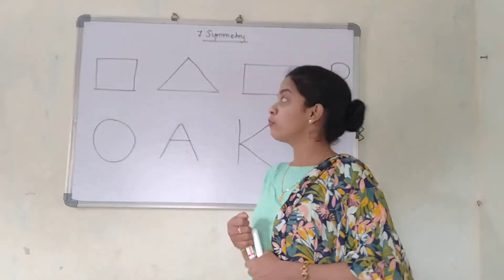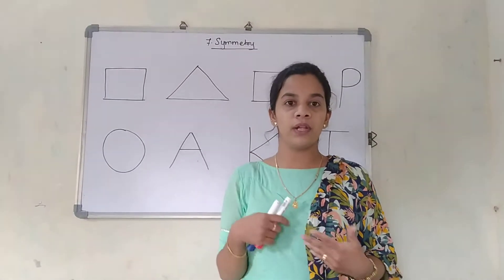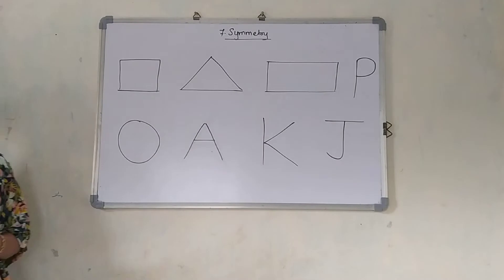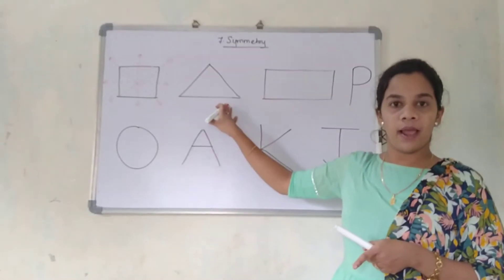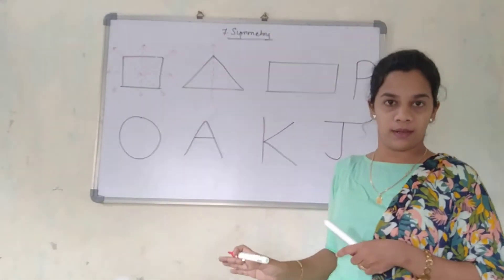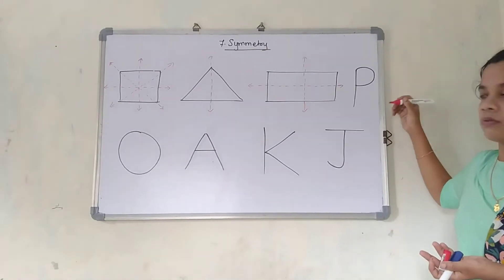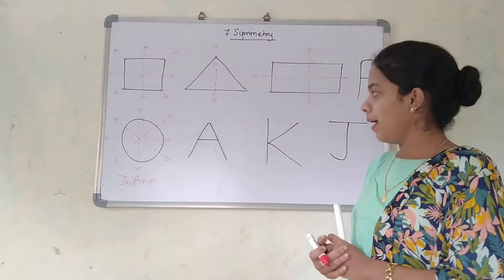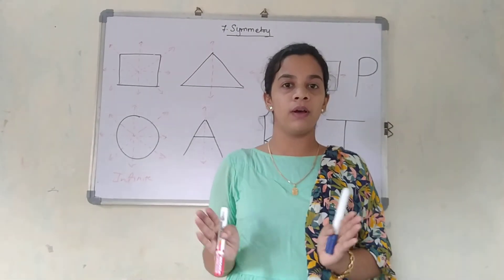6th std / Maths / lesson no 7 / Symmetry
axis of symmetry# symmetrical objects